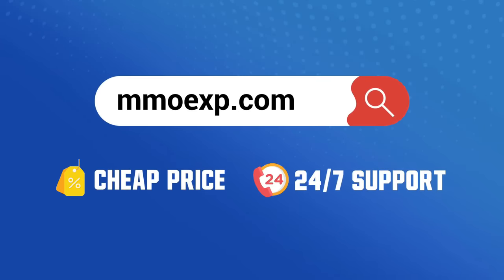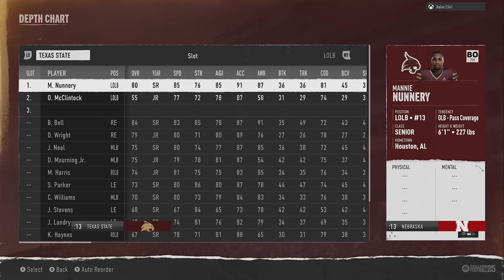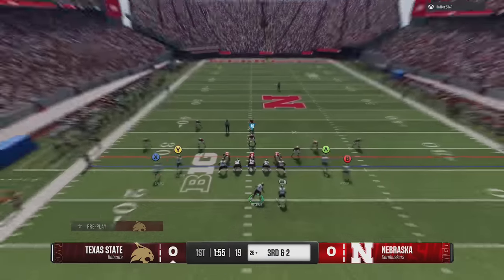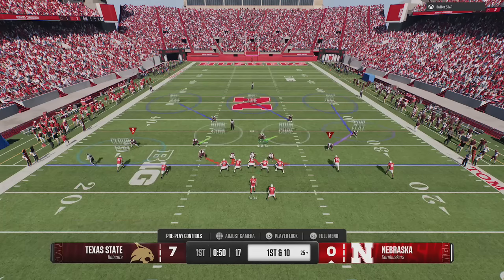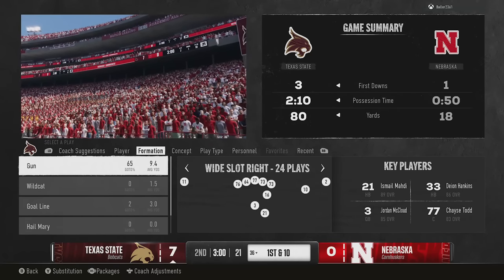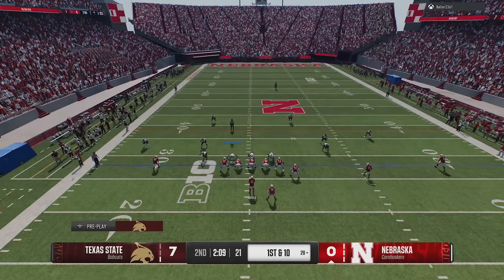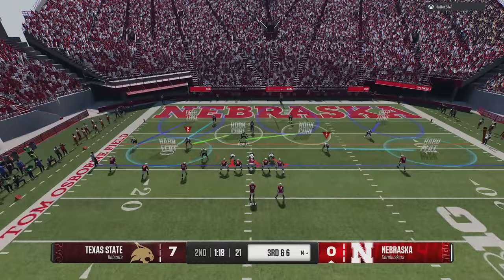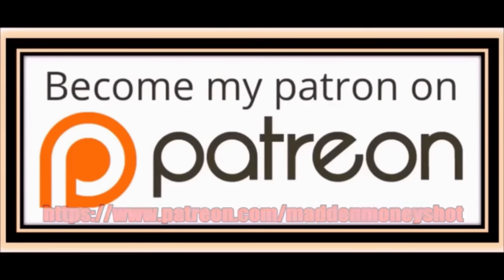🚨HUGE College Football 25 UPDATE🚨 Everything that Changed in Gameplay, Dynasty, Road to Glory & More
0:00 College Football 25 Title Update
0:37 Gameplay Updates
7:49 Dynasty
10:24 Road To Glory
11:24 Ultimate Team
12:41 Presentation and new uniforms